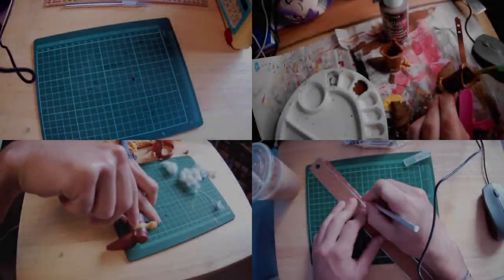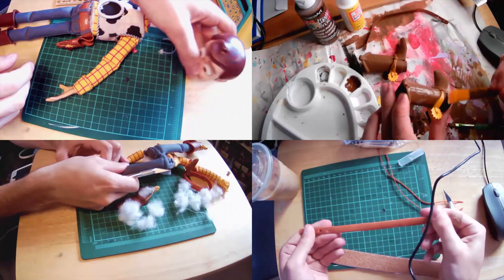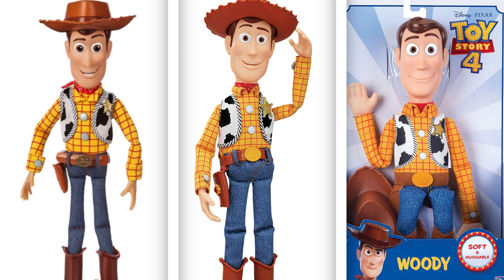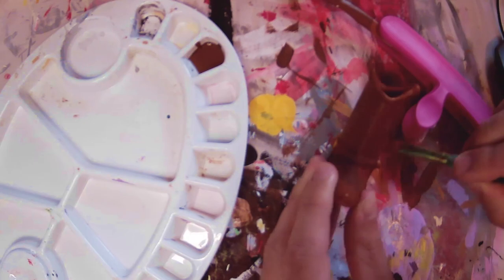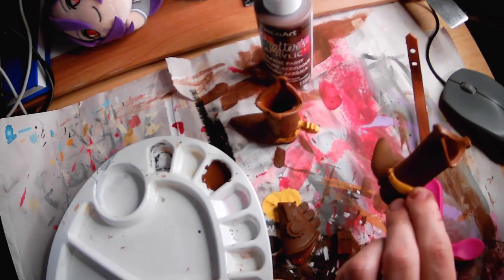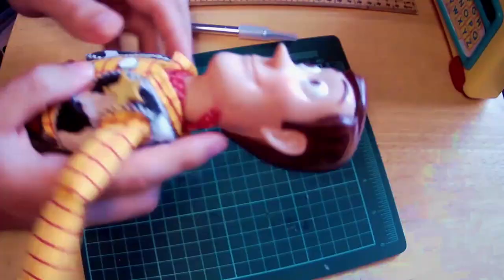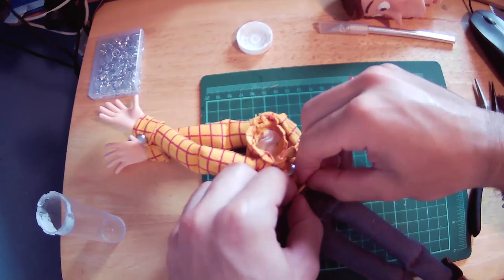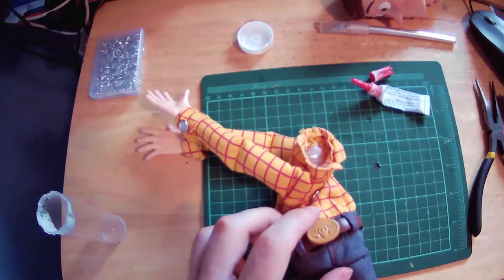Making a Sheriff Woody Replica | Part 1 | Toy Story Custom Restoration Progress Video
This is my attempt of making a custom Sheriff Woody doll, from the Disney Pixar film series "Toy Story". This was a long awaited and long requested video, but I hope you enjoy. Part 2 to come in future.

DISCLAMER: This video (and all my other videos) are produced for a wide audience, these video may feature content (for example toy story) that may be aimed for children but are not directly intended for children, these videos are for a wide audience.